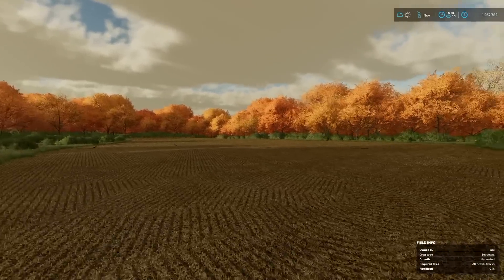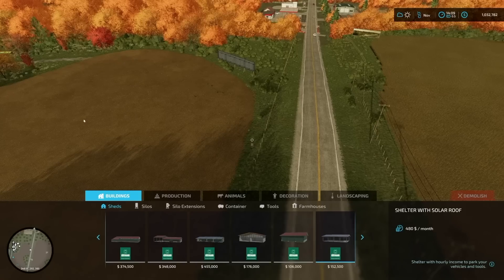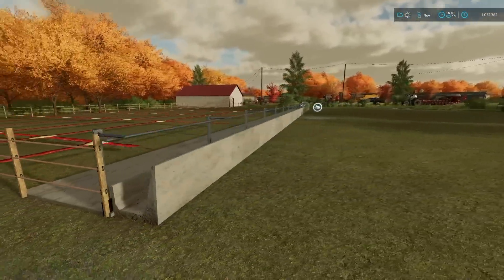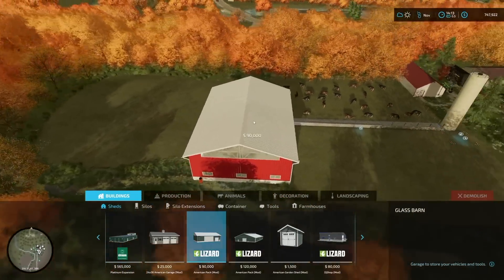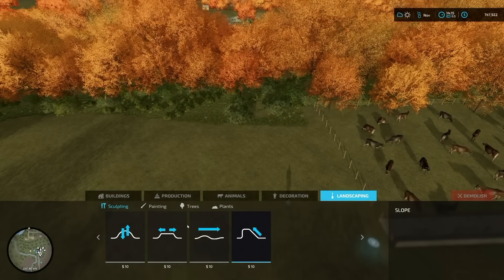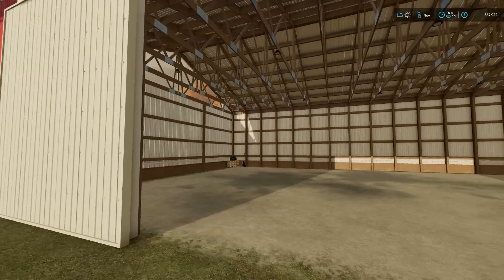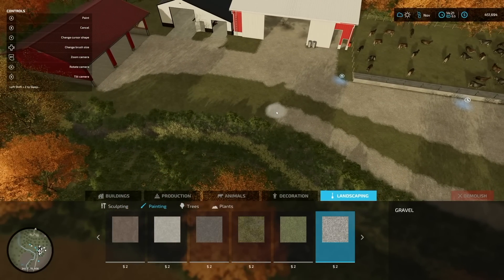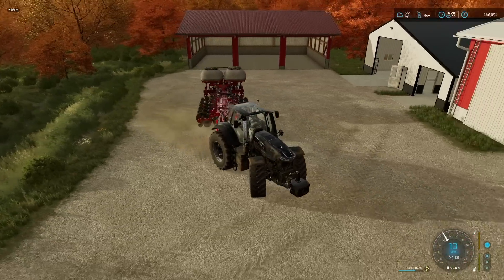Small Cattle Farm Build on Edgewater! | Farming Simulator 22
Edgewater Saskatchewan - Episode 8 - Small Cattle Farm Build